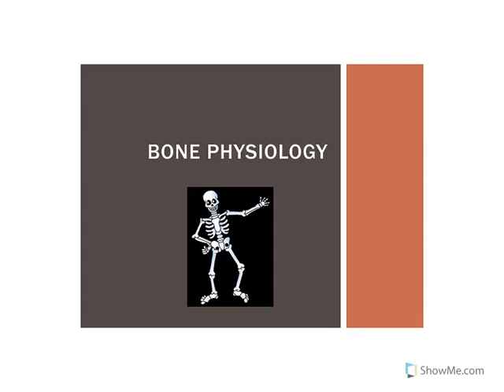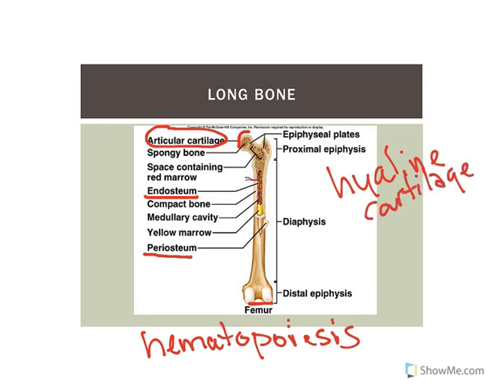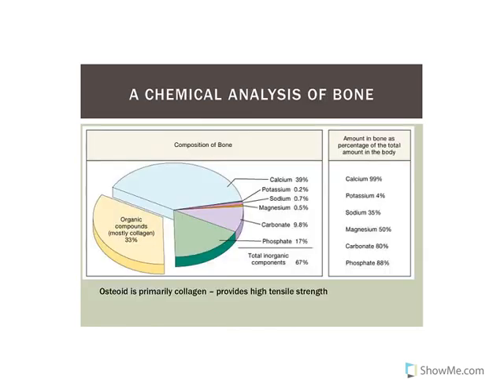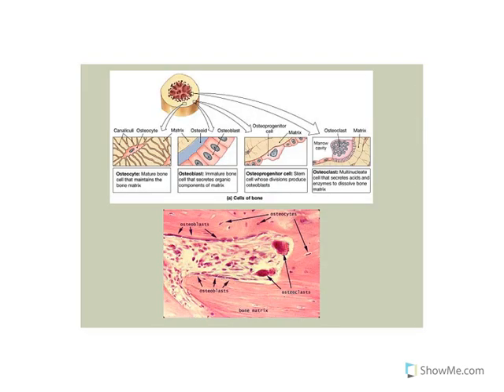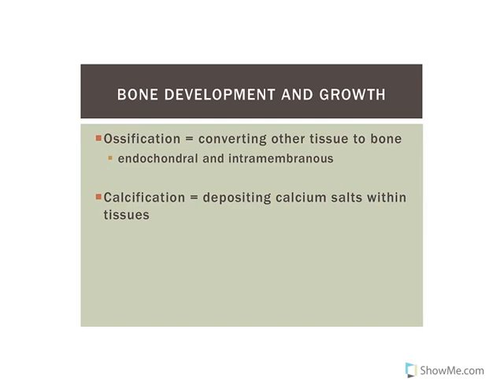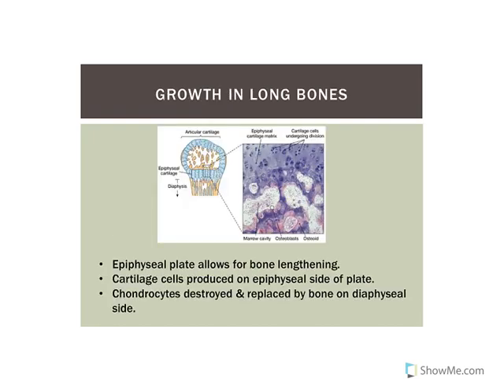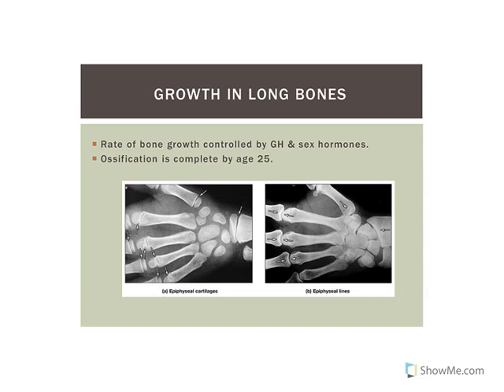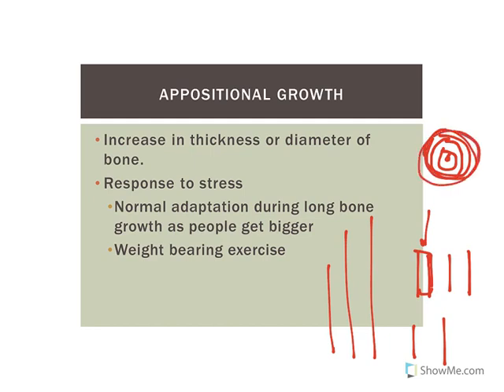Bone Physiology Structure and Histology